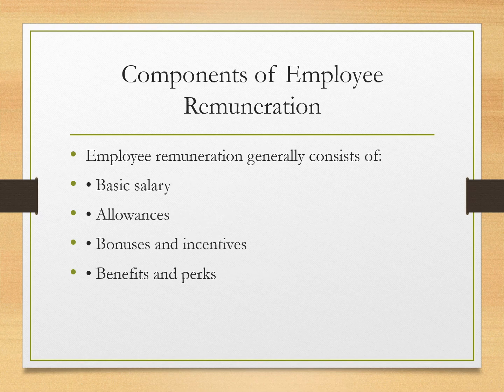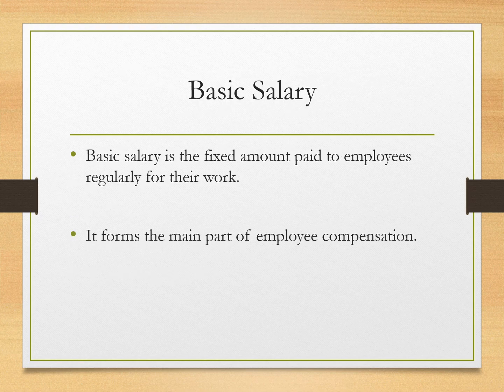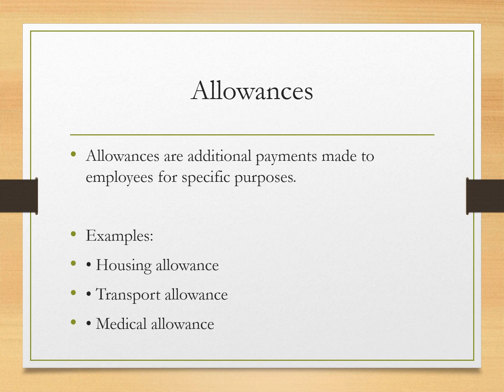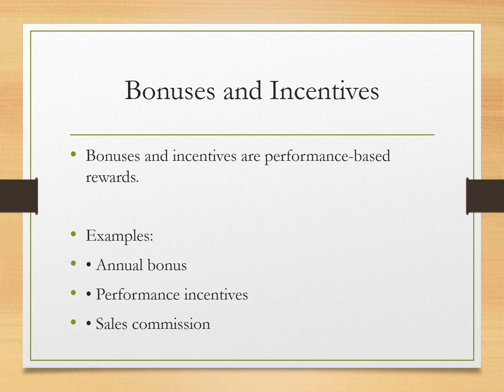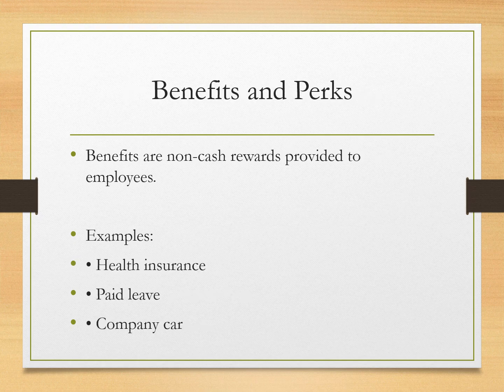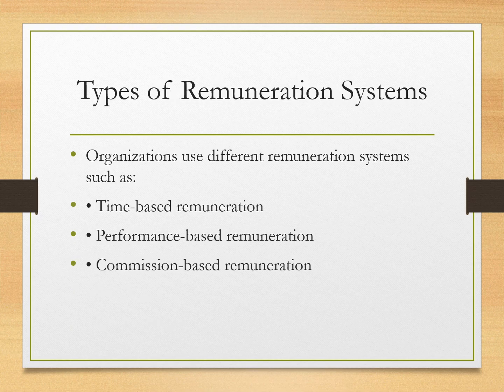Employee Remuneration | ACCA Financial Reporting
In this video, you will learn Employee Remuneration in a simple and easy way for accounting and ACCA students.

✔ What is Employee Remuneration
✔ Types of Employee Compensation
✔ Components of remuneration (salary, bonuses, benefits)
✔ Importance of employee remuneration in organizations

This lecture is perfect for ACCA students, accounting learners, and beginners in financial reporting.